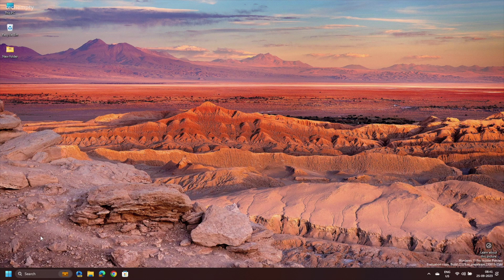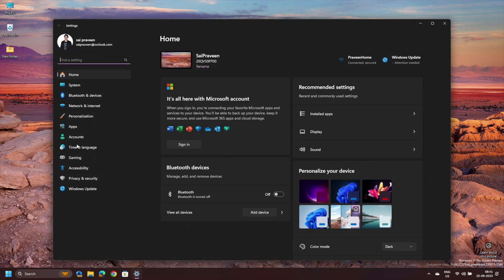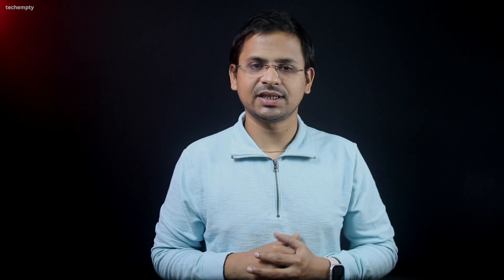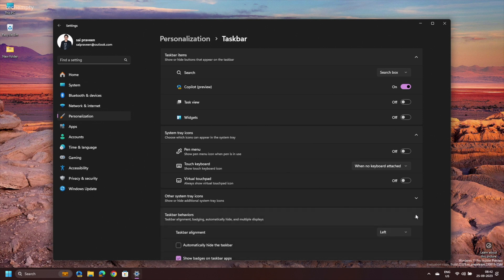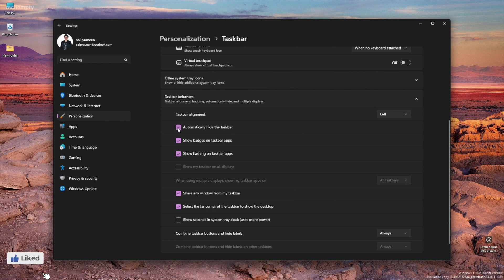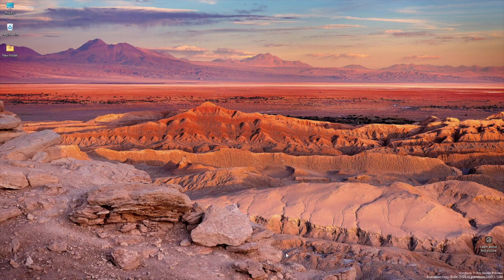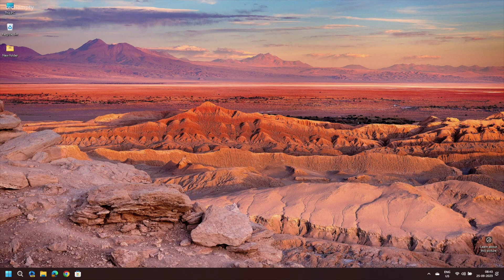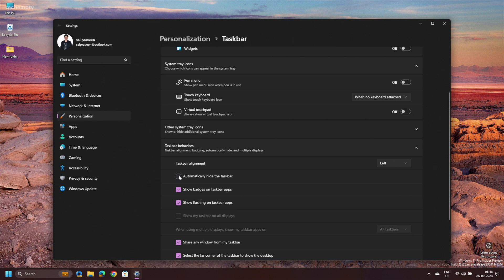How to Hide Taskbar on Windows 11?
How to Hide Taskbar on Windows 11 is a simple and straightforward guide that helps you maximize your screen space for an immersive viewing or working experience. This guide walks you through the process of hiding your taskbar in Windows 11, starting from accessing the 'Settings' menu, navigating to 'Personalization' and 'Taskbar' settings, to finally selecting the 'Automatically hide the taskbar' option.

For those who might need the taskbar occasionally, the guide also explains how to make the taskbar reappear temporarily or permanently. This Windows 11 taskbar tutorial is perfect for those who want to enjoy their favorite YouTube videos, Netflix series, or work on presentations without any screen interruptions.

The guide also includes tips on how to revert to the original taskbar view, ensuring you have complete control over your taskbar visibility. So, if you're looking for a way to enhance your Windows 11 experience, this guide on hiding the taskbar is a must-watch.